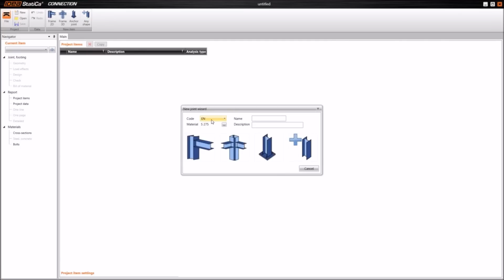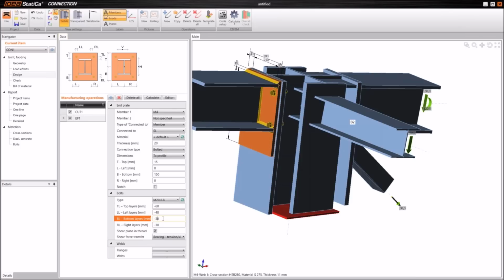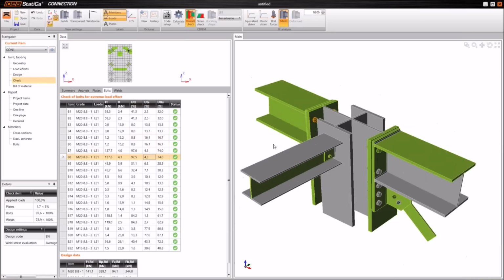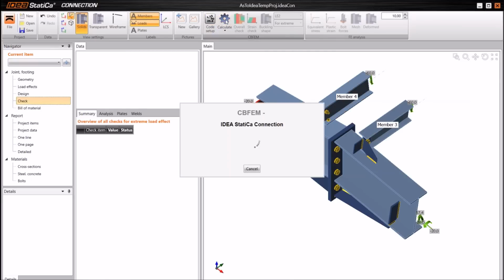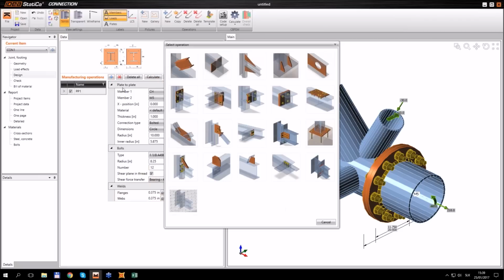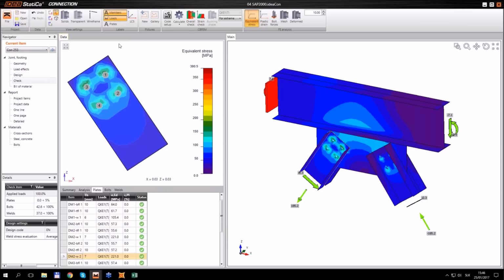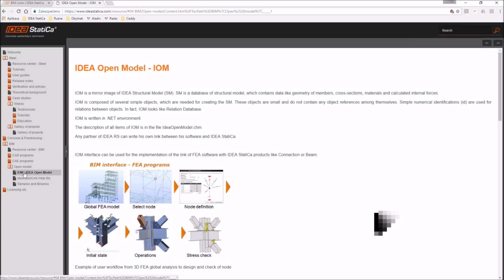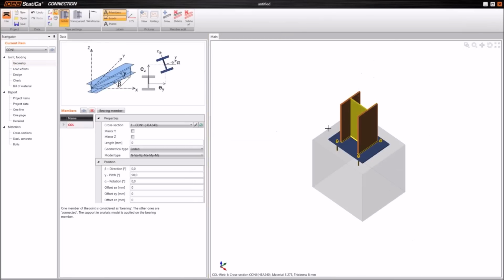EC AISC design of 3D steel joints - reinvented!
Check recording of our webinar to explore a novel way to design and check of steel connections. IDEA StatiCa Connection can do any topology and loading in minutes.

We demonstrate following examples:

1) Complex 3D joint with a general cross-section
2) Frame ridge connection with imported geometry from Advance Steel
3) Tube truss joint with complex cutting and welding of tubes
4) Connection of diagonals to beam with imported geometry and loads from SAP 2000